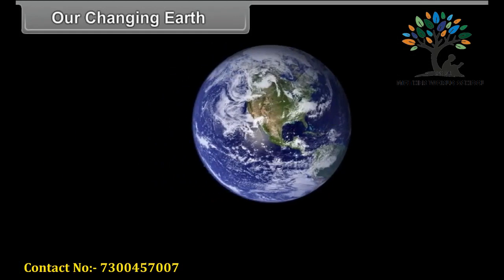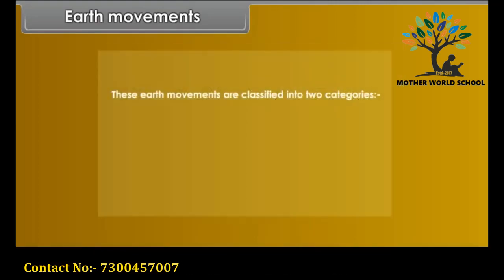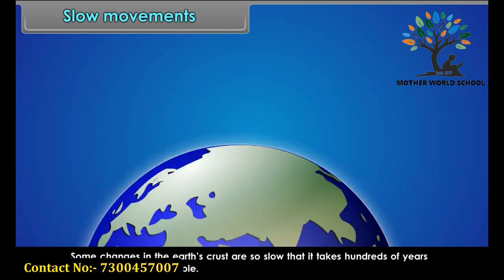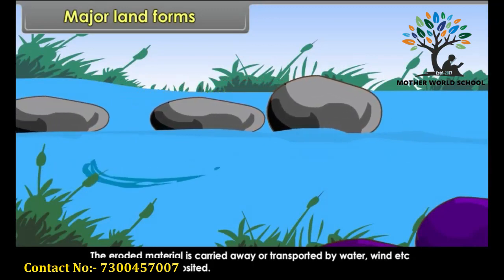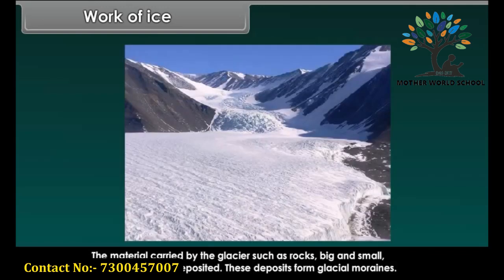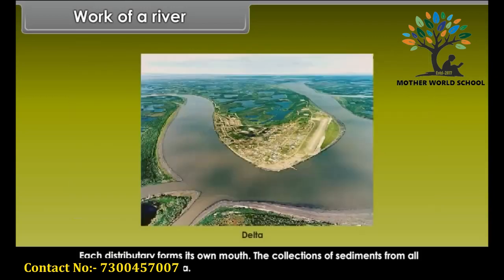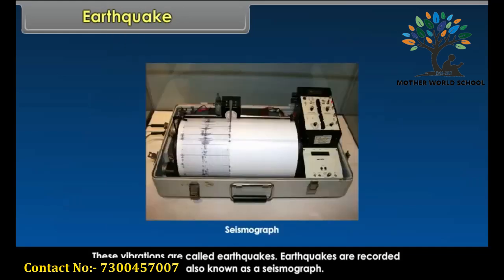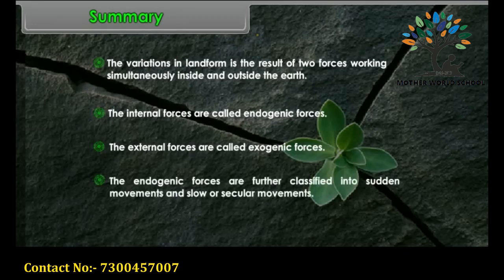Class 7th EM SOCIAL SCIENCE Our Changing Earth